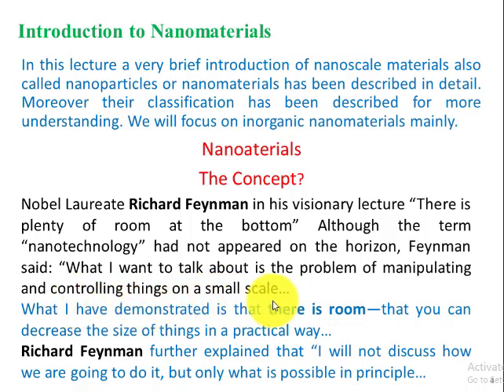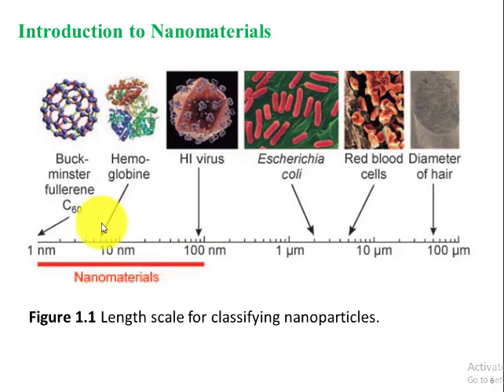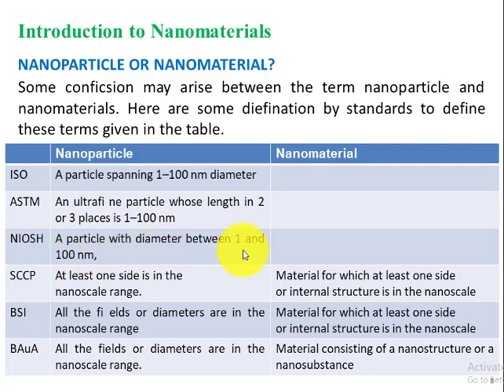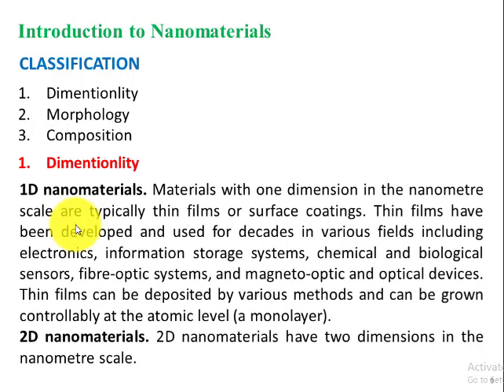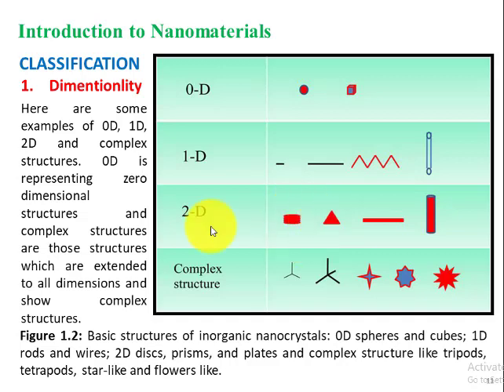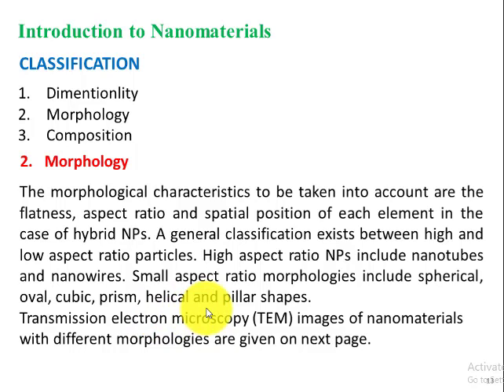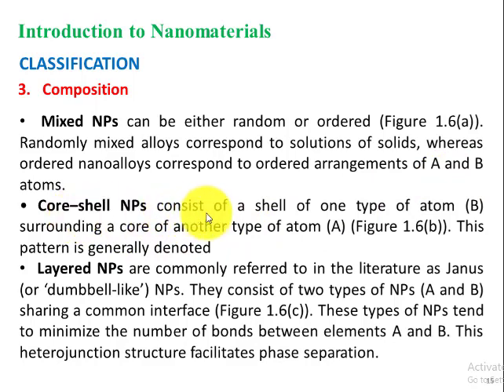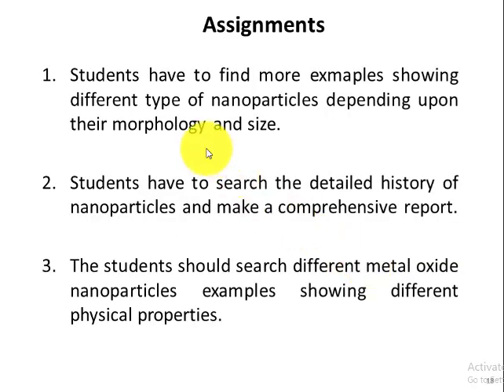Introduction to Nano materials |GRE Chemistry